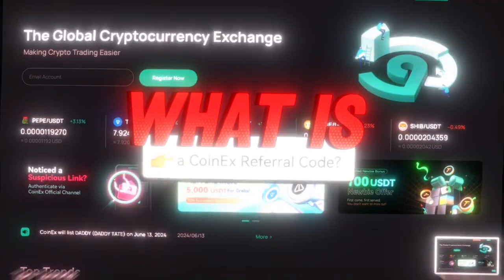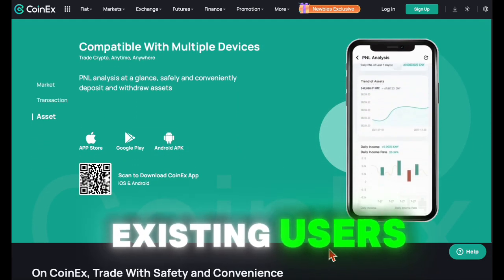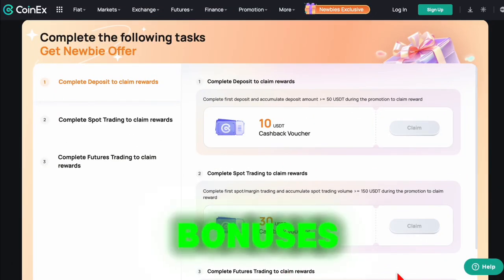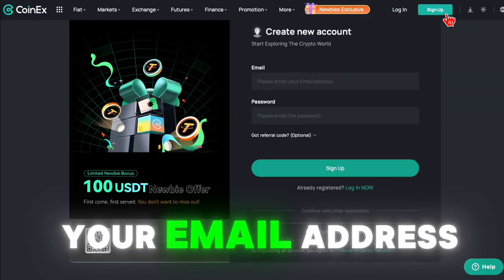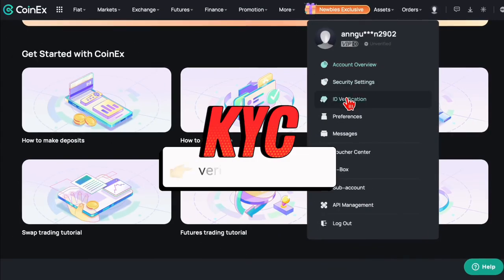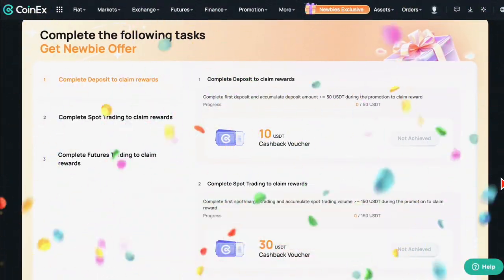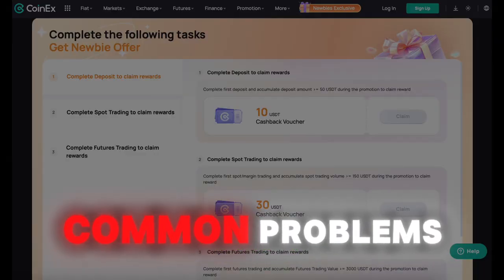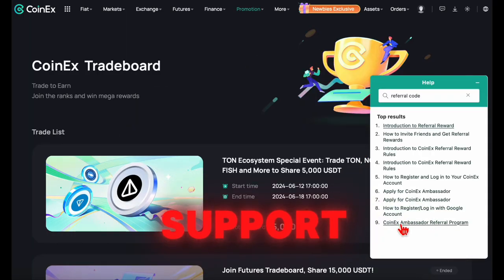CoinEx Referral Code 2025 How To Use Code g69h3 For Maximum Benefits "g69h3" | Crypto Kickstart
✔ CoinEx referral code: "g69h3"
CoinEx referral code with referral code "g69h3" – Unlock Exclusive Benefits in 2025!

Welcome to our comprehensive guide on using the CoinEx referral code "g69h3" to maximize your cryptocurrency trading experience in 2025. CoinEx is a leading global digital asset trading platform, known for its user-friendly interface, robust security, and a vast range of cryptocurrencies. Leveraging a referral code not only helps you save on trading fees but also opens access to exclusive promotions, bonuses, and rewards, making your crypto journey more rewarding.

Why Use the CoinEx Referral Code "g69h3" in 2025?

By entering the referral code "g69h3" during sign-up, new users can instantly benefit from reduced trading fees and bonus incentives tailored to kickstart your trading journey. Whether you are a beginner or an experienced trader, CoinEx’s referral program is designed to provide incentives for growing your portfolio while benefiting from one of the industry's most reliable exchanges.

How to Apply the CoinEx Referral Code "g69h3"?

1. Sign up on CoinEx via the official website or mobile app.
2. During registration, enter the referral code "g69h3" in the designated field.
3. Complete your KYC verification process to unlock full trading functionalities.
4. Start trading and enjoy exclusive trading fee discounts and bonuses available only with this referral code.

Benefits of Trading on CoinEx with Referral Code "g69h3"

- Reduced Trading Fees: Save on every trade you make.
- Welcome Bonuses: Receive special bonuses that give you a head start.
- Secure and Fast Transactions: Benefit from CoinEx’s advanced security protocols.
- Wide Range of Cryptocurrencies: Access hundreds of digital assets including Bitcoin, Ethereum, and emerging altcoins.
- 24/7 Customer Support: Get assistance anytime to enhance your trading experience.
- User-Friendly Platform: Intuitive interface suitable for both beginners and experts.

Stay Ahead in 2025 Crypto Trends

CoinEx continues to innovate by integrating cutting-edge blockchain technologies and expanding its service offerings globally. Using the referral code "g69h3" in 2025 ensures that you are not only joining a reliable trading community but also capitalizing on promotional offers that are regularly updated to align with the latest market trends and user demands.

Join thousands of satisfied users who have already harnessed the power of CoinEx through exclusive referral promotions. Don’t miss out on the opportunity to boost your crypto trading portfolio with bonus rewards and fee reductions.

Click the link below to sign up now and use the referral code "g69h3" to maximize your benefits immediately!

[referral code] "g69h3"

Start your cryptocurrency trading journey with CoinEx and the exclusive referral code "g69h3" — your gateway to smarter trading in 2025!

00:00: Introduction
00:24: What is a CoinEx Referral Code
00:47:: Benefits of Using CoinEx  Referral Code "g69h3"
01:10: Step-by-Step Guide to Using CoinEx Referral Code "g69h3"
01:46: Complete the KYC verification process
01:59: Maximizing Your Benefits
02:22: Common Issues and Solutions
02:46: Conclusion
03:06: Outro